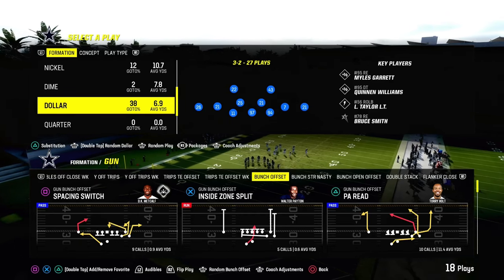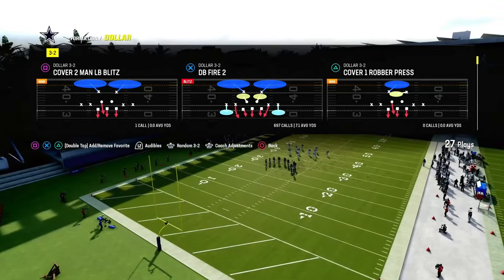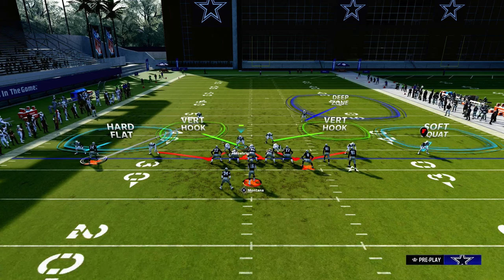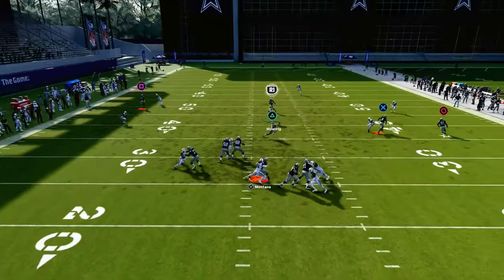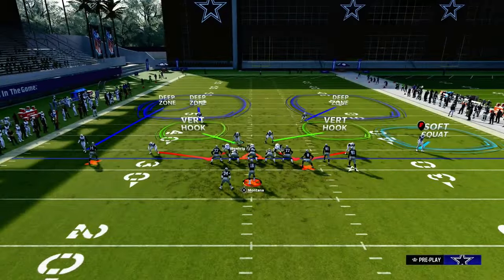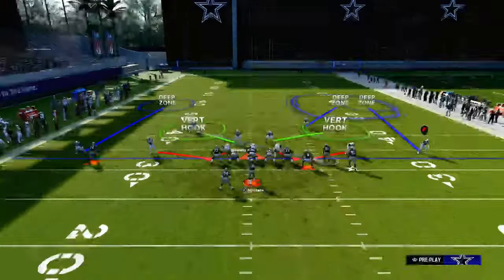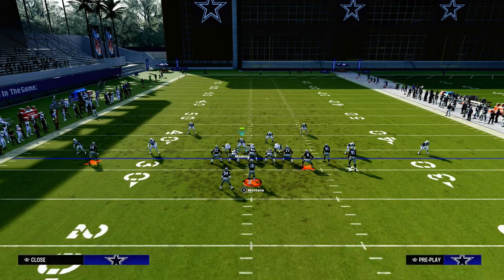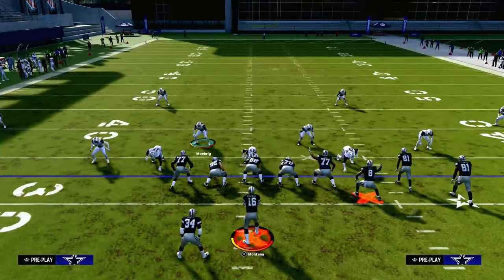How To Stop Bunch